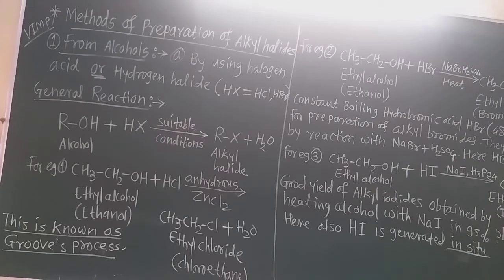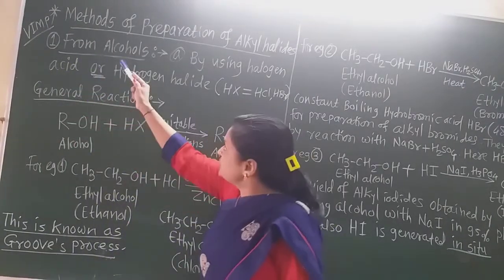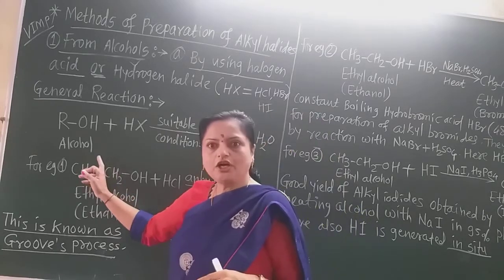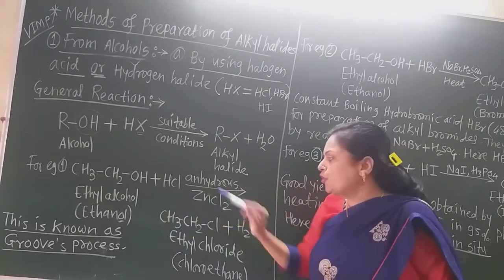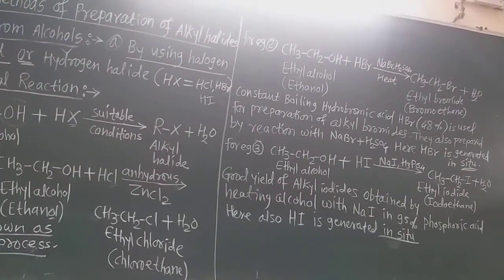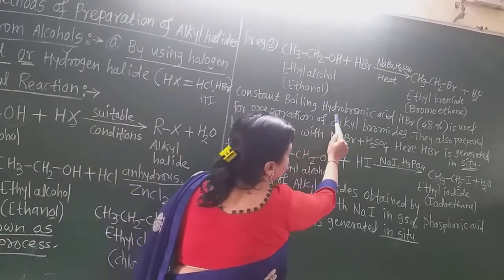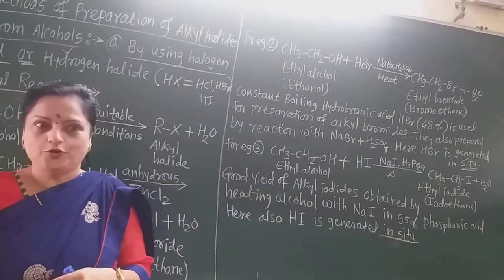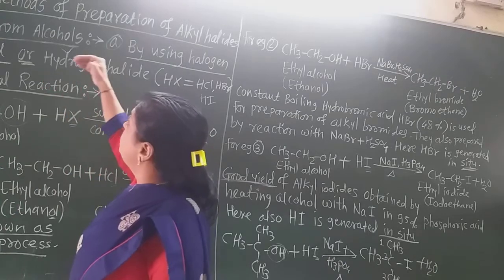12 sci.chapter no.10 Methods of preparation of Alkyl halides 1 From Alcohols n Hydrogen halides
From Alcohols  n Halogen Acids